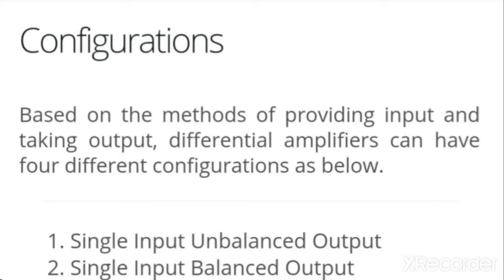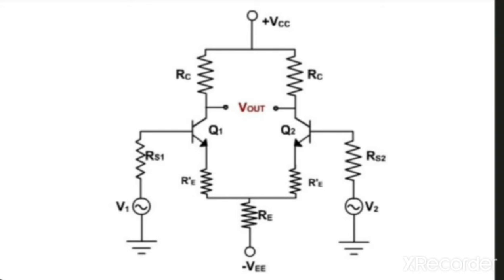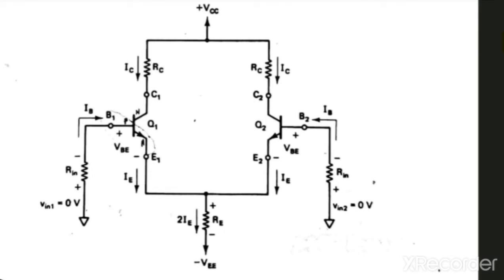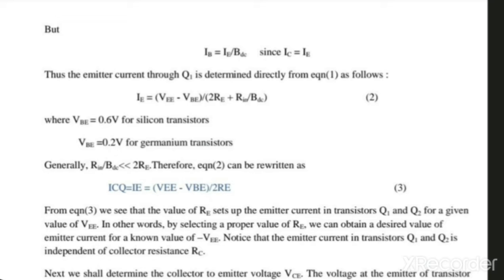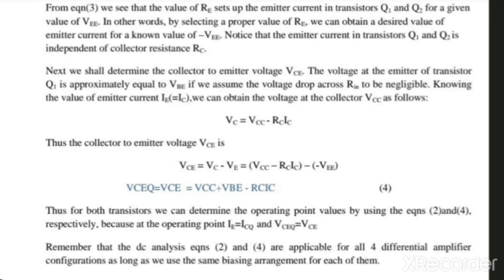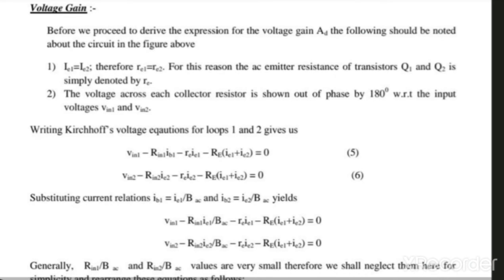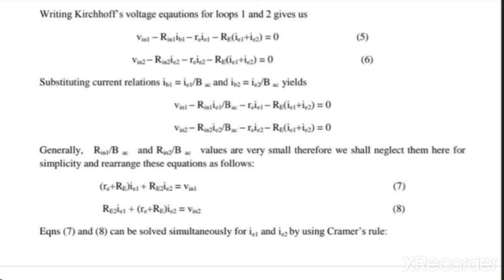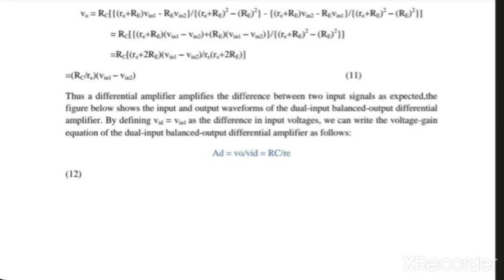Differential Amplifier (2)